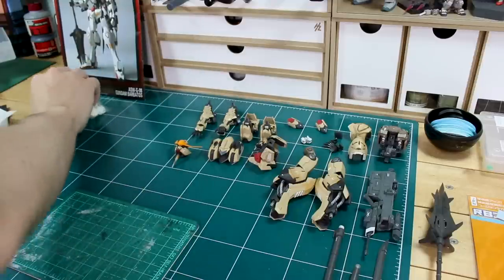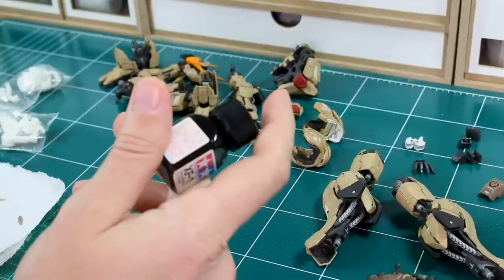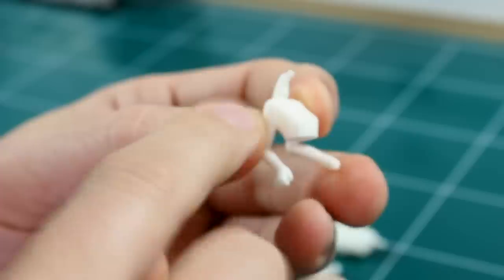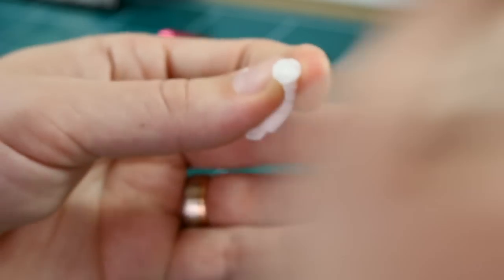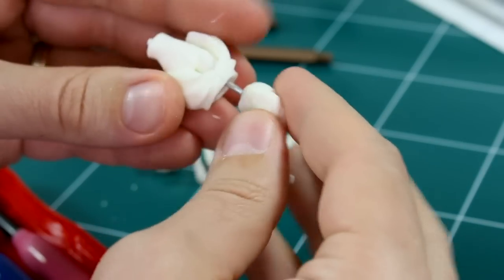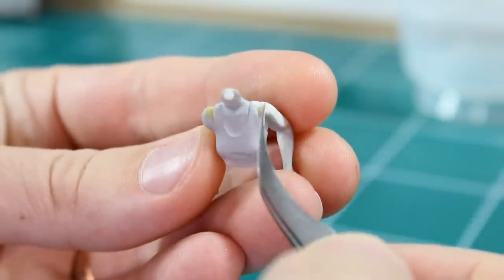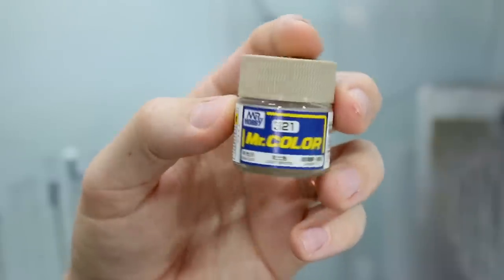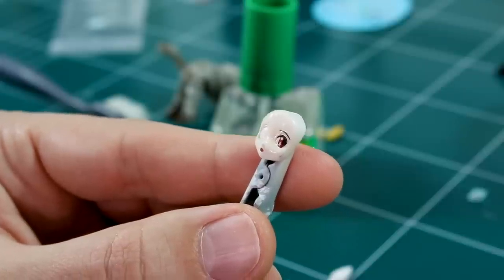MG Gundam Barbatos WIP:3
The Barbatos is almost done! Just a bit of weathering and then building and painting the 1/20 scale Atra Mixta figure to go with this Desert Flower!